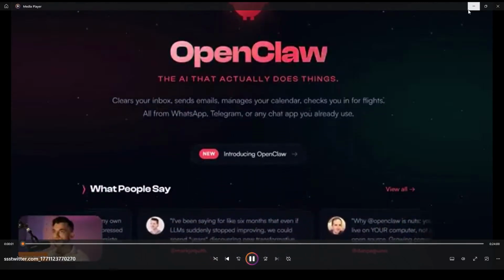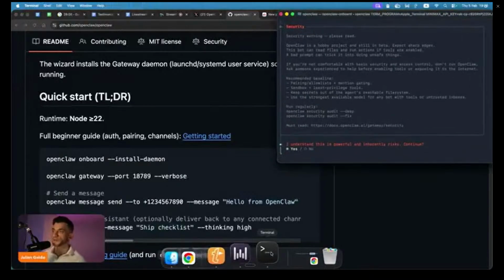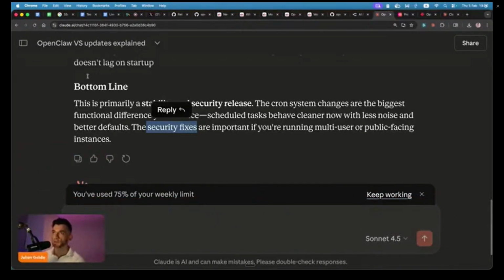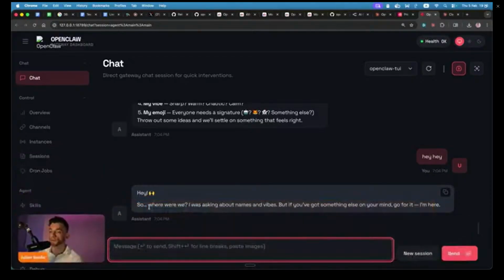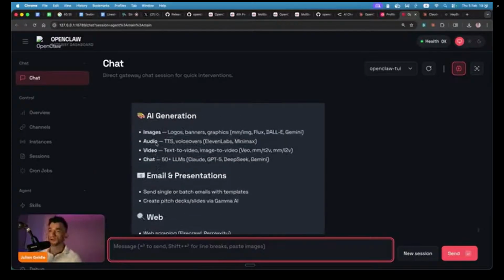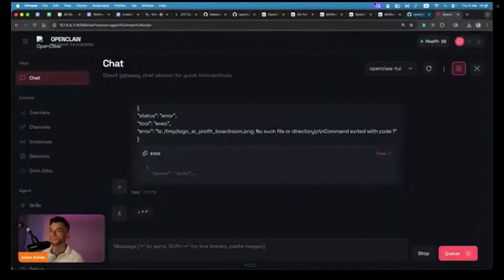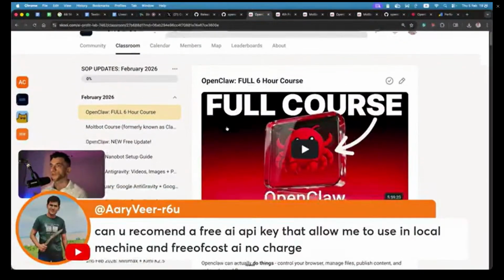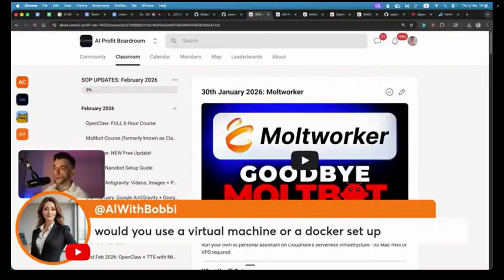"Live on OpenClaw: Dive into Multiplayer Mayhem — Join the Hunt!"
Going live on OpenClaw! Join me for an action-packed stream full of high-energy multiplayer matches, clutch moments, and community banter.